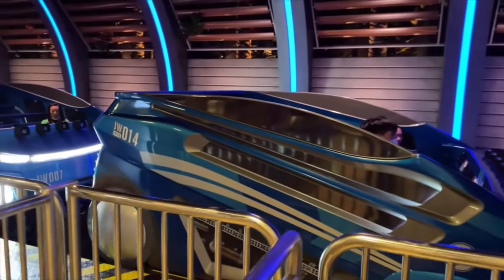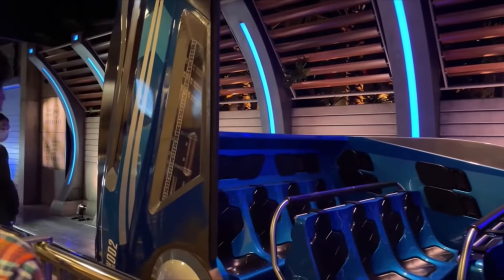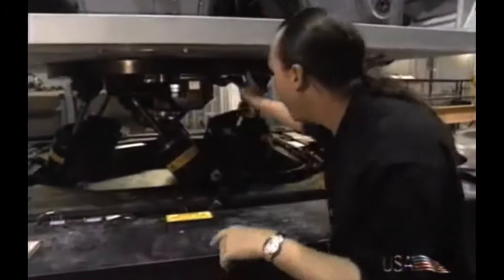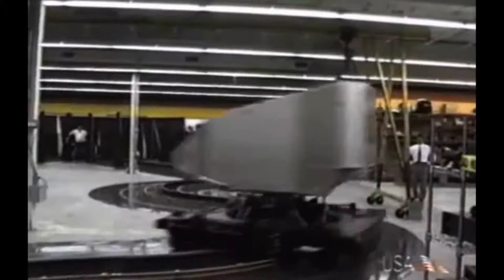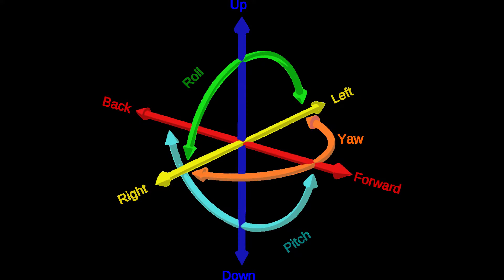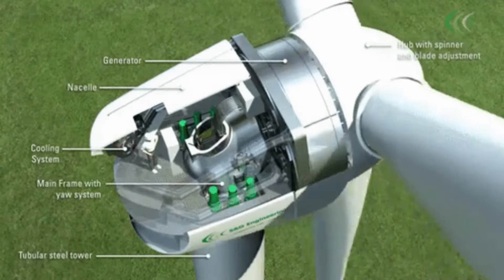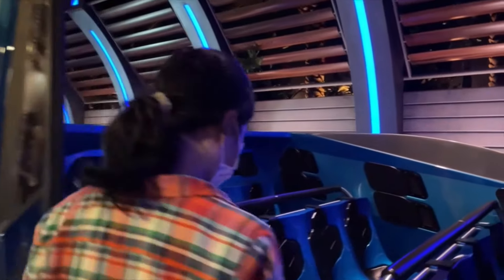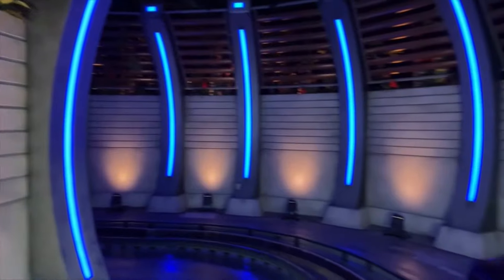How Universal Made the Greatest Theme Park Effect Ever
Universal Studios Beijing created quite possibly the best dark ride of all time: Jurassic World Adventure. This ride, themed to the popular Jurassic World Movie franchise, is primarily revered for the scene where an idominus rex animatronic chases the ride vehicle. How did Universal Creatives craft such as impressive effect? From the ride system to the animatronic to the overall dynamic energy of the scene, this video will analyze the engineering behind the best moment on one of the best theme park rides in the world and reveal how Jurassic World adventure works. It is the only dark ride I've seen that rival VelociCoaster in quality as far as Jurassic Park rides go, so here is a Jurassic World Adventure Analysis.

Sources:

By UtzOnBike at German Wikipedia - Transferred from de.wikipedia to Commons. Originally uploaded at de:Bild:Hexapod allgemein Anim.gifOwn work.

Disney Parks Addict Jurassic World Adventure POV